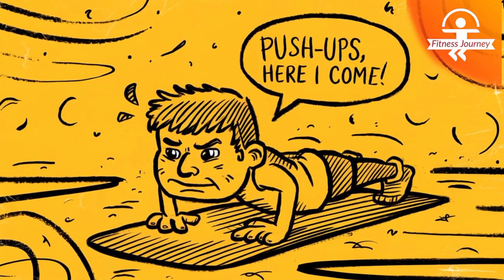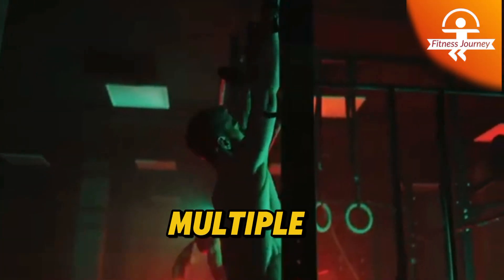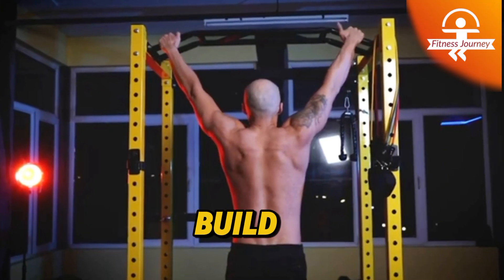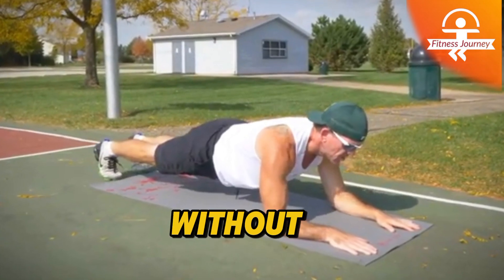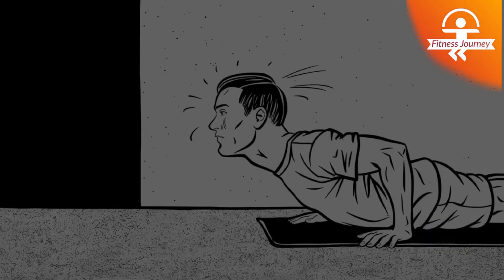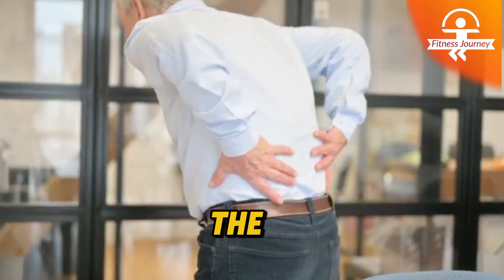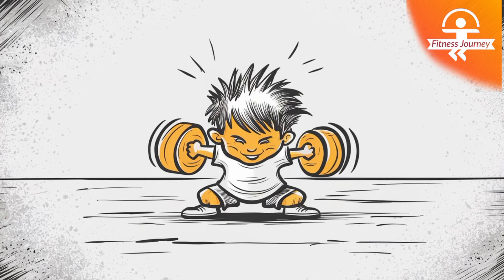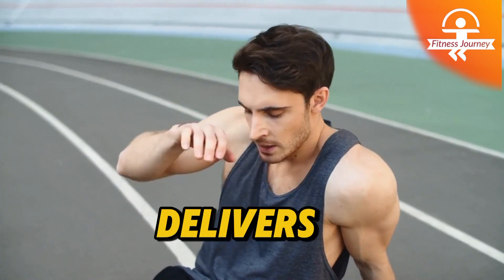DO These 5 EXERCISES If You Are Over 40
DO These 7 EXERCISES If You Are Over 40 and 45

As we age, maintaining physical health becomes crucial, especially after 40, when the body experiences natural changes. The title “Do These 5 Exercises If You Are Over 40” offers valuable guidance on how seniors can enhance their strength, balance, and flexibility through specific exercises tailored for their age group. These workouts are low-impact but highly effective in improving mobility, reducing the risk of falls, and boosting overall health. Targeted exercises like walking, chair squats, modified planks, light weightlifting, and stretching help seniors maintain cardiovascular fitness, build muscle strength, and support joint flexibility. Regular physical activity after 40 is also proven to enhance mental well-being, ward off chronic diseases, and improve longevity. The benefits are long-lasting, fostering independence in daily activities. Focusing on these top exercises for seniors can make aging more graceful, ensuring individuals over 40 live active, pain-free, and healthier lives.

The video provided is intended solely for educational and informational purposes. I am not a medical professional, and the information presented should not be considered a substitute for professional medical advice, diagnosis, or treatment. It is crucial to consult with a qualified healthcare provider or physician before beginning any exercise program. If you experience any discomfort or pain during exercise, it is recommended to seek guidance from a healthcare professional before continuing. Always prioritize your safety and well-being.